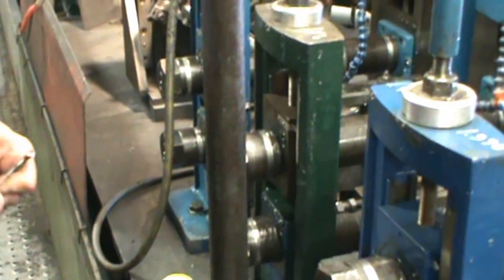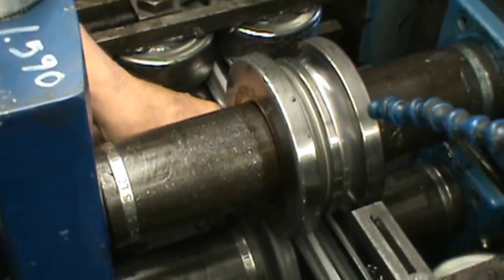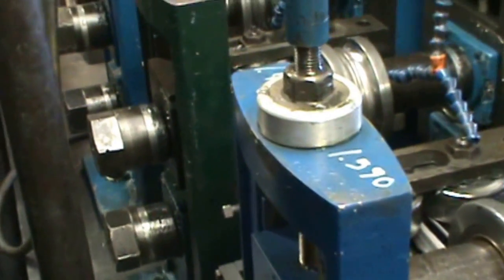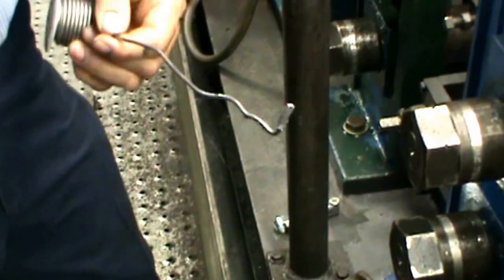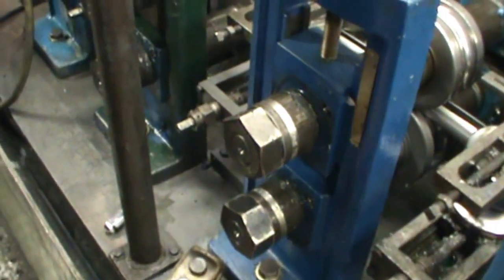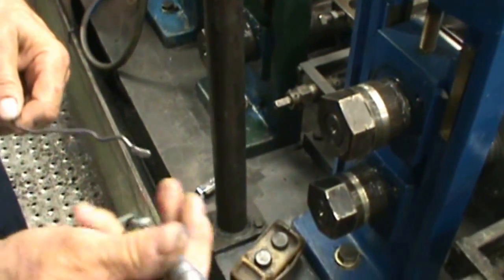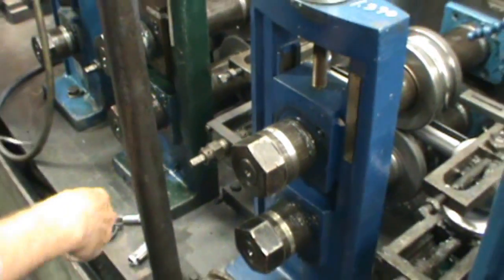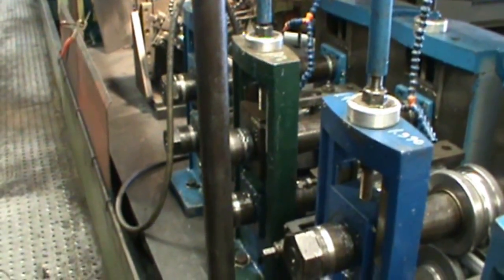Part K: Tube Mill Setup Series: Verifying Parallelism of Driven Passes